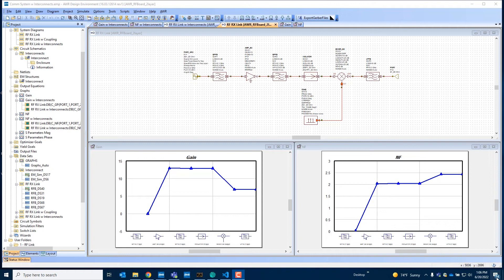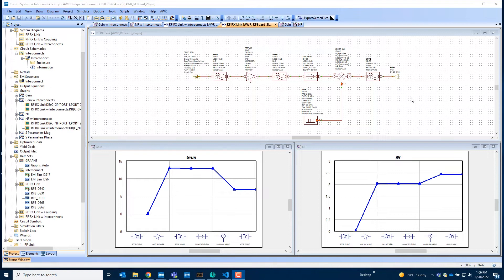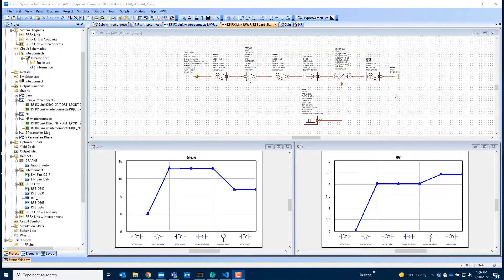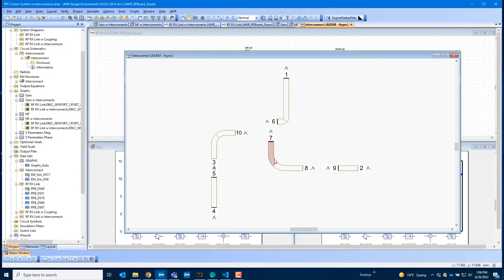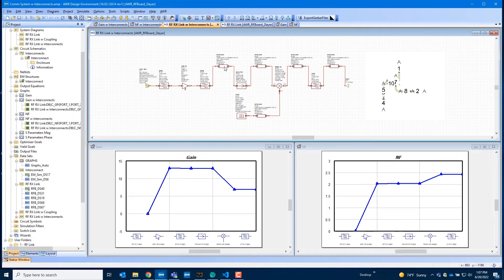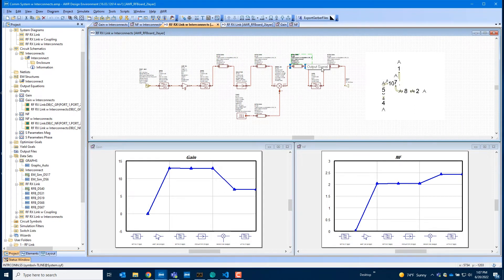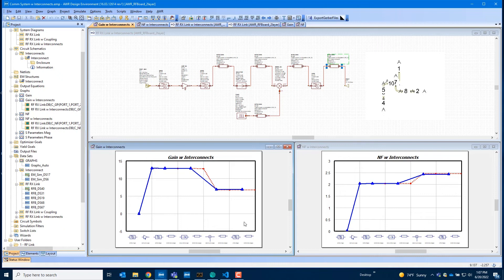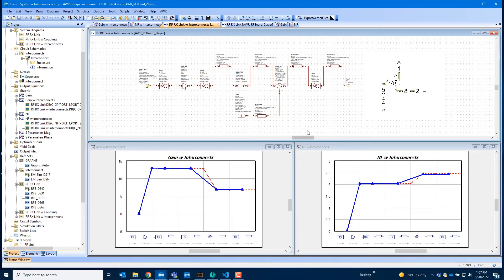Modeling Physical Layout in RF System-Level Design with Cadence VSS Software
See the new capabilities of behavior modeling interconnects in Cadence AWR Visual System Simulator (VSS) RF/wireless communications and radar system design software.